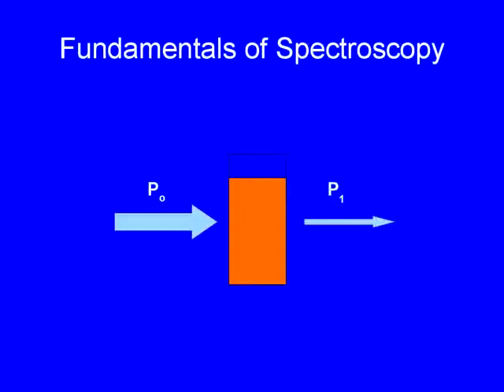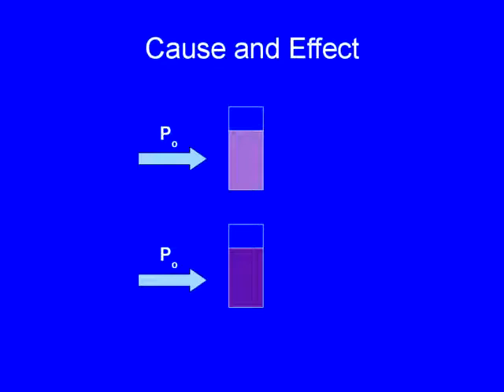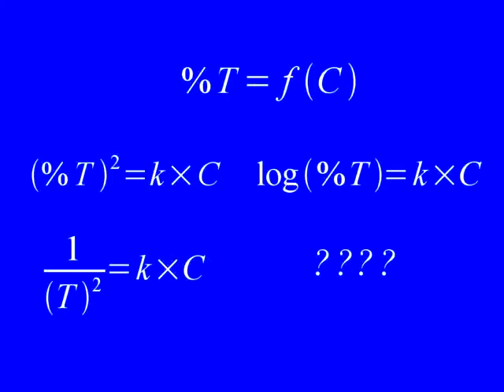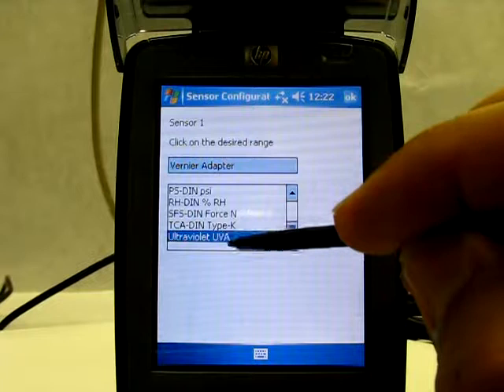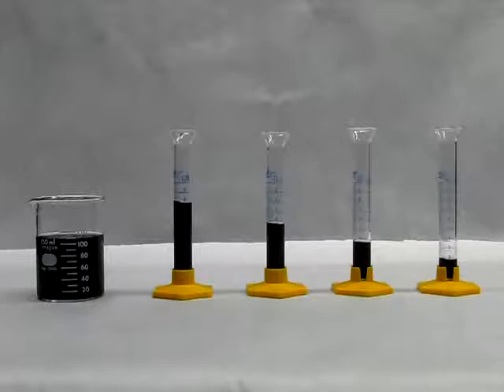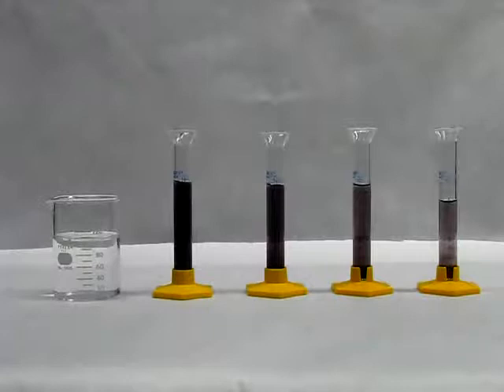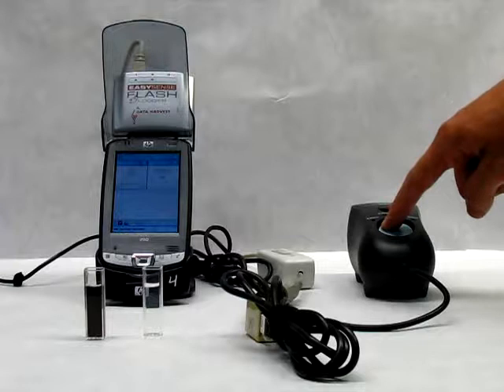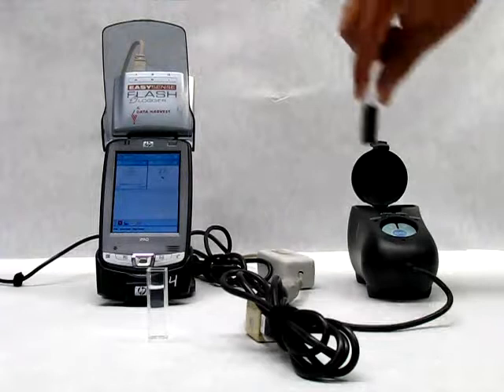Investigation #2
Investigation #2 for freshman chemistry CH111